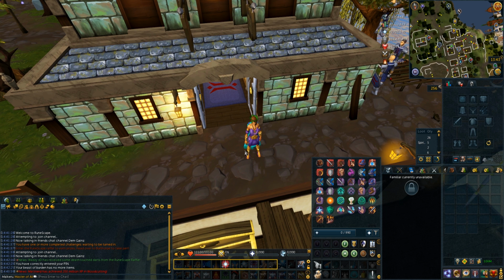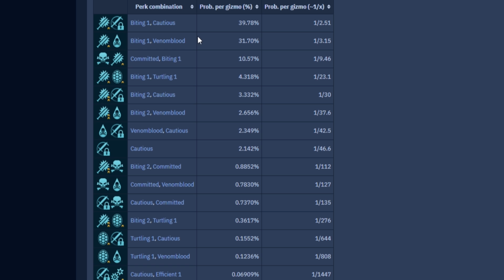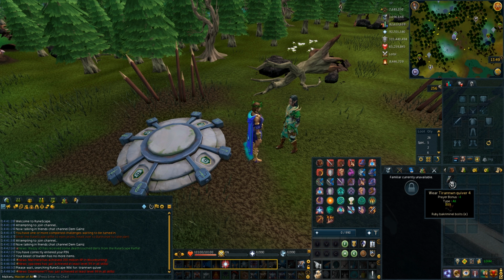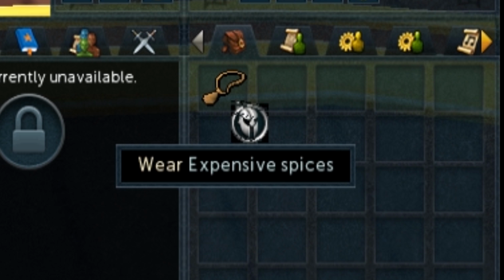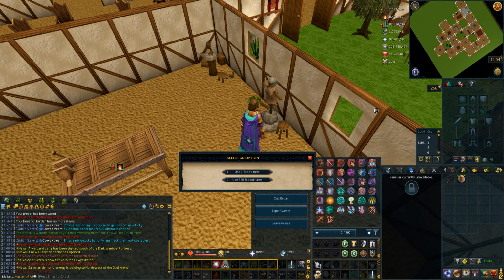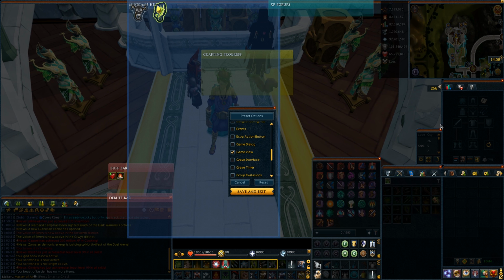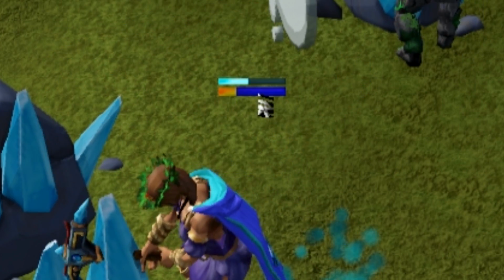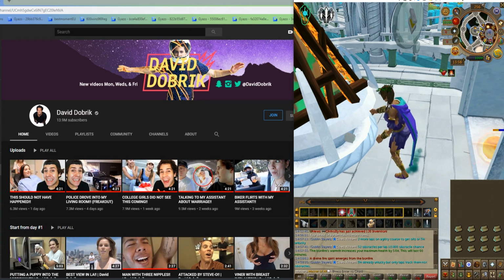Tips & Tricks #5 [Runescape 3] Even More Quality of Life Tips!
This is my fifth video on some niche tips and tricks for Runescape 3 that may help you out or come in handy. Some things are only very small but definitely help with quality of life while playing the game! Hope you enjoy & learn something new.